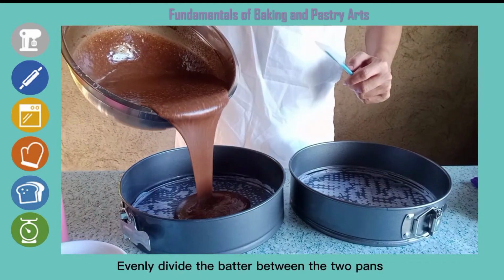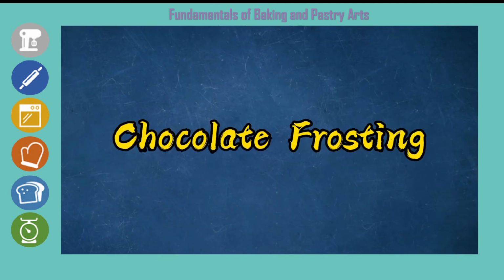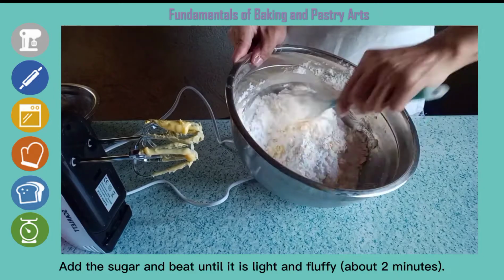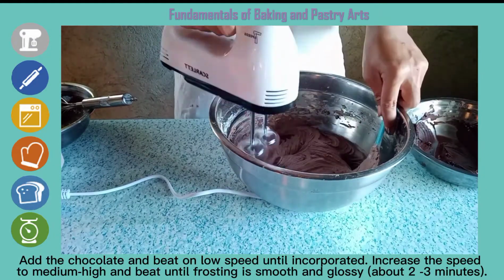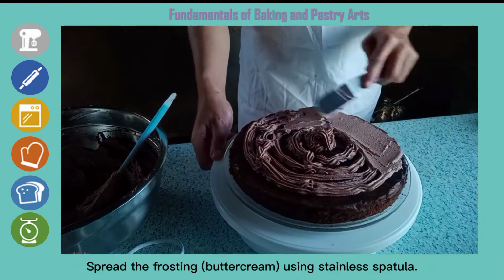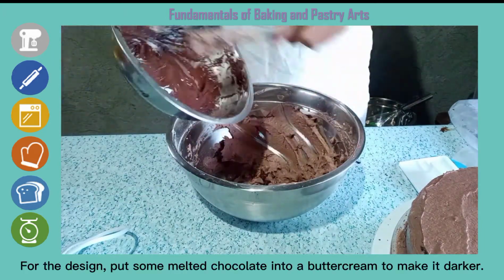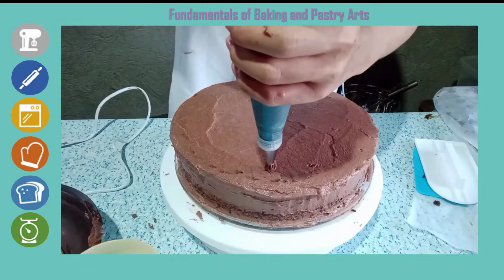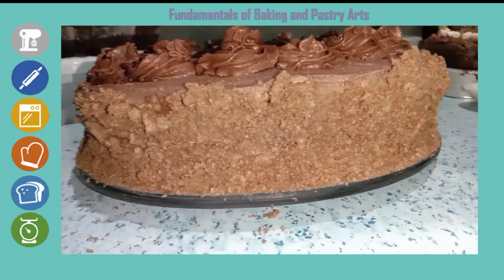Shortened Cake: Chocolate Cake